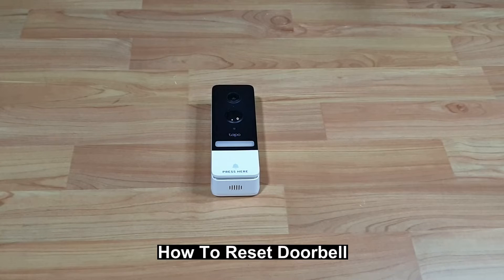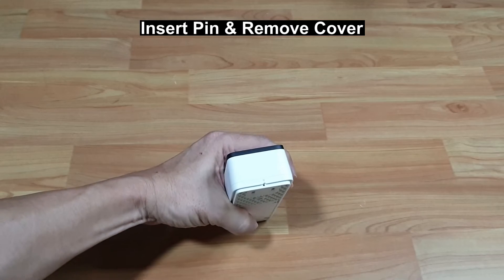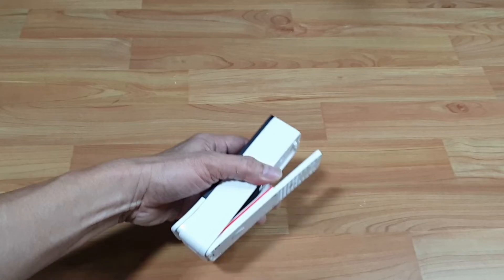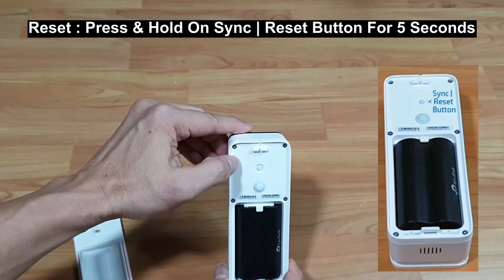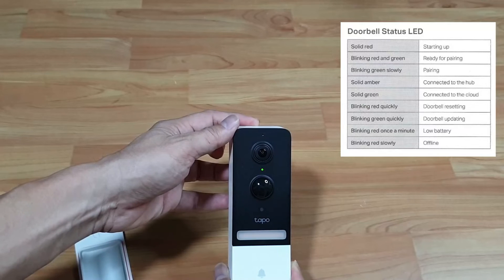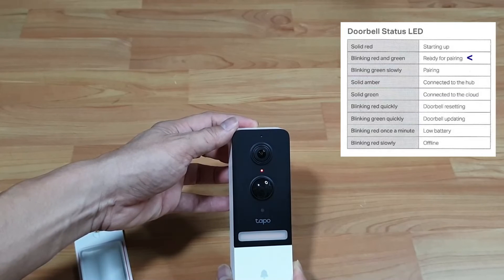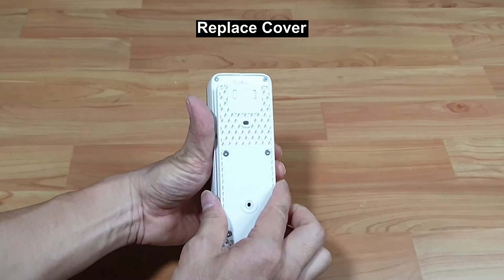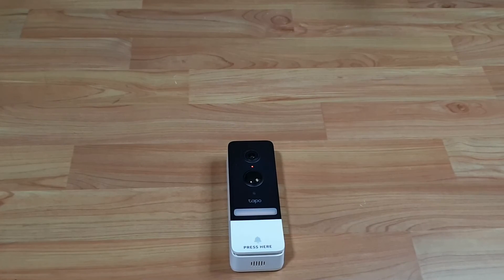TP-Link Tapo Smart Battery Video Doorbell : How to reset doorbell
This tutorial shows how to Reset the TP-Link Tapo Smart Battery Video Doorbell,

Doing a reset requires the doorbell to be setup again.